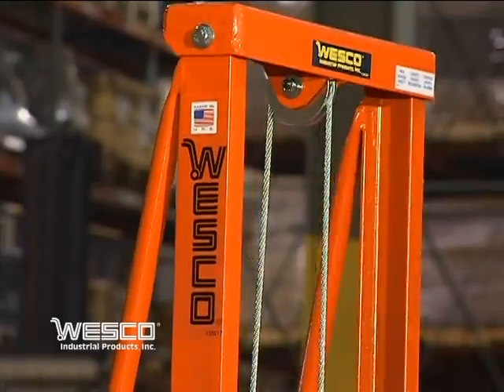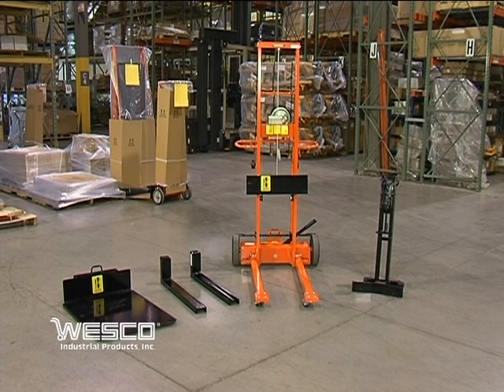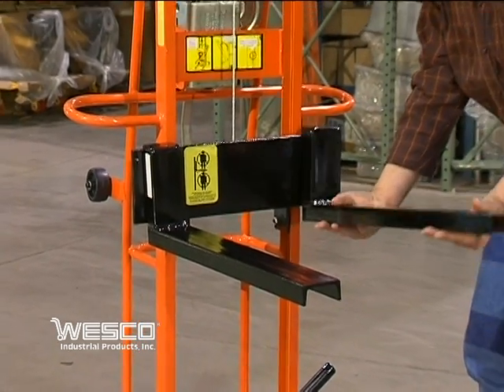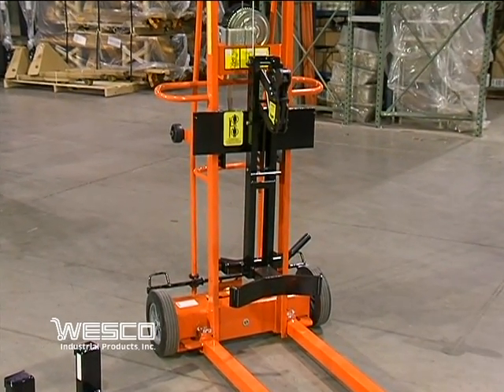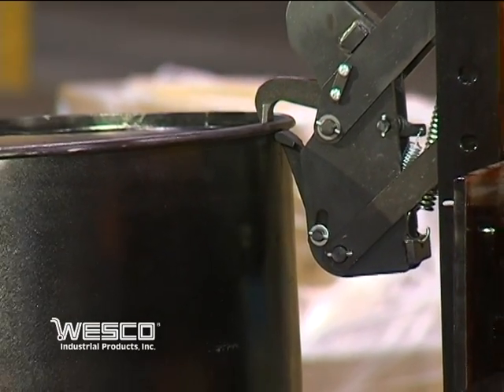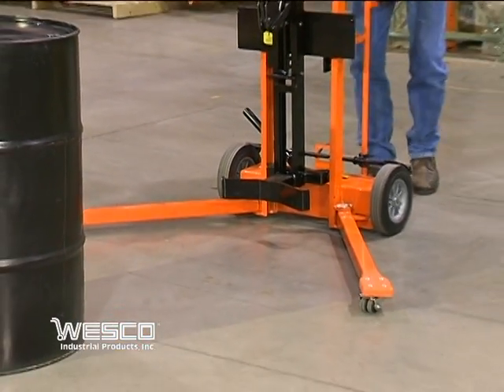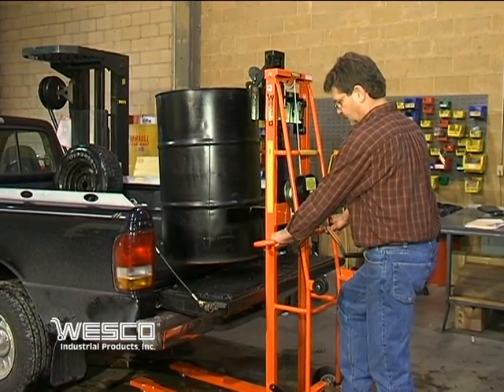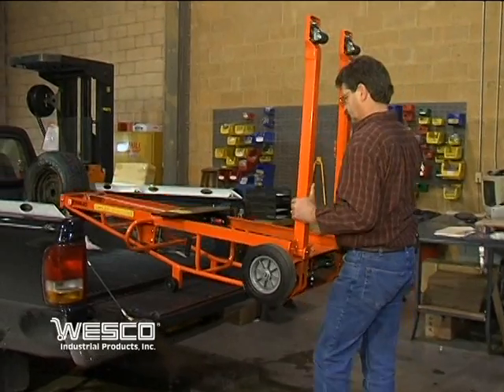Wesco Triple Truck